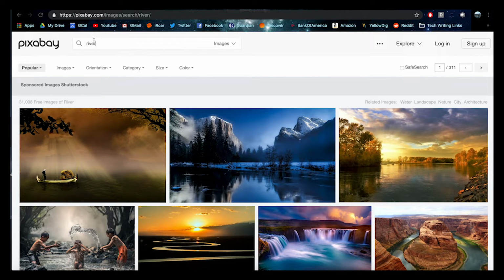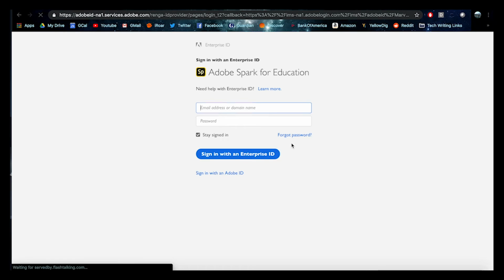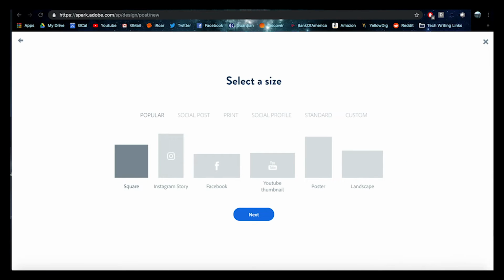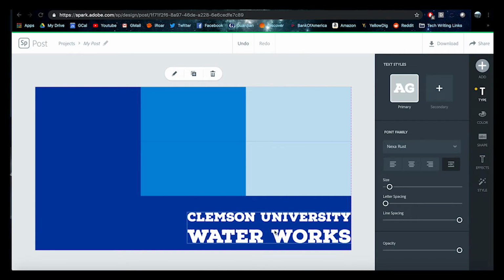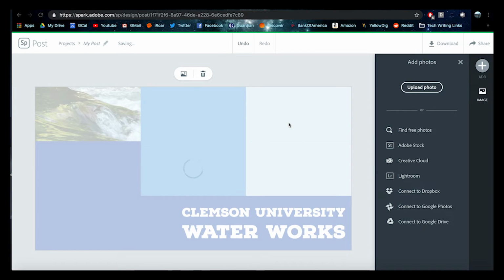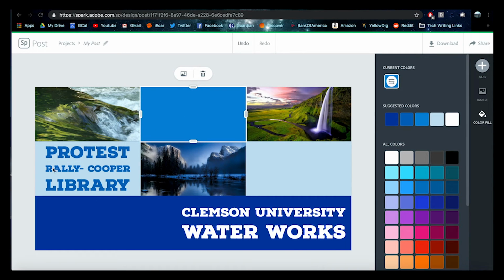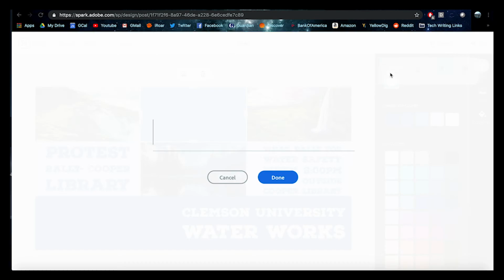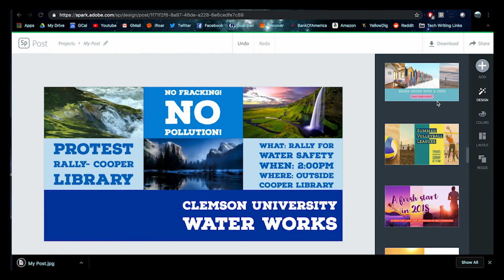How-To: Adobe Spark Post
Jacob Richter
Clemson University